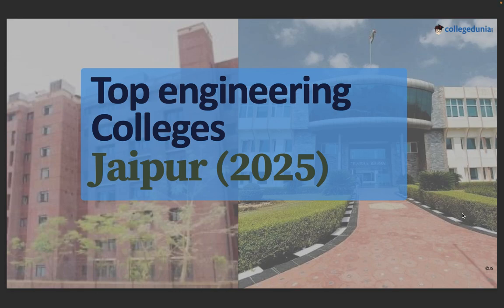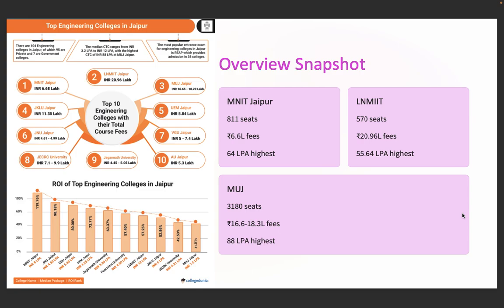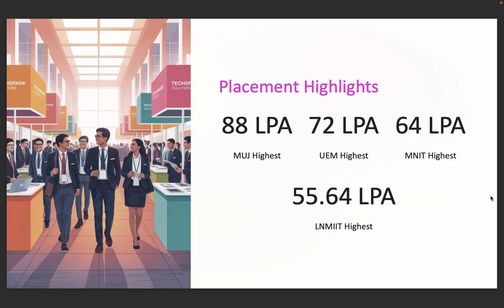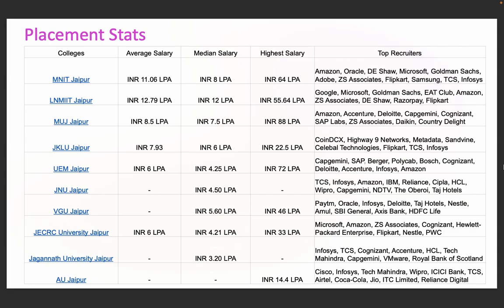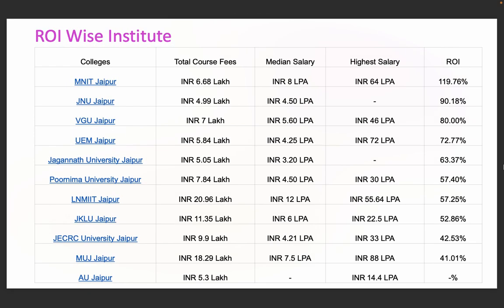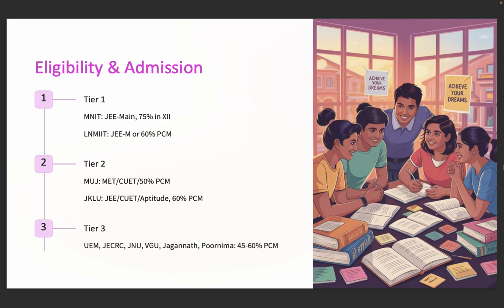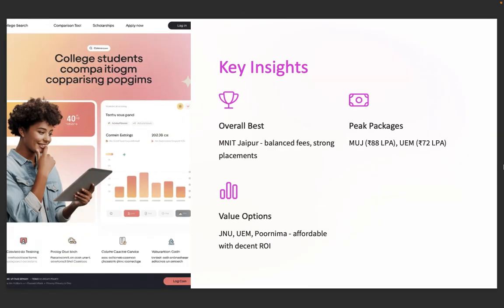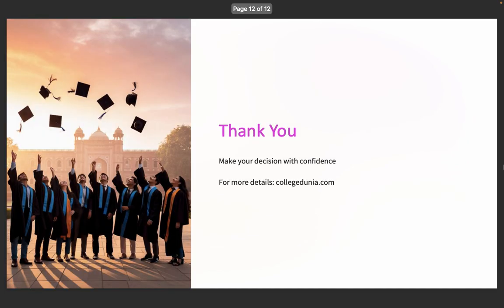Top Engineering Colleges in Jaipur 2026 | Fees, Placements, Direct Admission, Cheapest & More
Top Engineering Colleges in Jaipur 2026 | Best Colleges in Rajasthan, Rankings, Fees, Placements & More

Planning to pursue B.Tech in Jaipur or Rajasthan? This video features the Top Engineering Colleges in Jaipur 2026, ranked based on placement records, faculty, infrastructure, fees, ROI, and NIRF/CollegeDunia scores. Whether you're applying through JEE Main, REAP, or direct admission, we’ve covered the top private and government engineering colleges that offer quality education and great career opportunities.

✅ In This Video, You’ll Discover:
 • Top 10 engineering colleges in Jaipur for CSE, ECE, AI, Mechanical & more
 • Best private & government engineering colleges in Jaipur
 • Placement stats – highest package, average package, top recruiters
 • Admission through JEE Main, REAP Rajasthan, and management quota
 • Infrastructure, hostel, and campus life at top colleges
 • CollegeDunia ratings, NIRF rankings, and student reviews
 • Top engineering colleges in Rajasthan for 2026

❓ FAQs – Top Engineering Colleges in Jaipur
Q1. Which is the best engineering college in Jaipur?
 A: MNIT Jaipur (Malaviya National Institute of Technology) is the top government engineering college in Jaipur.

Q2. What are the top private engineering colleges in Jaipur?
 A: JECRC University, Manipal University Jaipur, Poornima College of Engineering, and SKIT are among the best.

Q3. How are the placements in engineering colleges in Jaipur?
 A: Top colleges like MNIT Jaipur and JECRC have strong placement records with companies like Infosys, TCS, Capgemini, and Amazon visiting the campus.

Q4. What entrance exams are accepted in Jaipur engineering colleges?
 A: Admissions are primarily through JEE Main, REAP (Rajasthan Engineering Admission Process), and some via university-level entrance or management quota.

Q5. Are Jaipur engineering colleges suitable for CSE and AI/ML courses?
 A: Yes, many colleges in Jaipur have well-established departments for CSE, AI/ML, and Data Science, with modern labs and industry tie-ups.